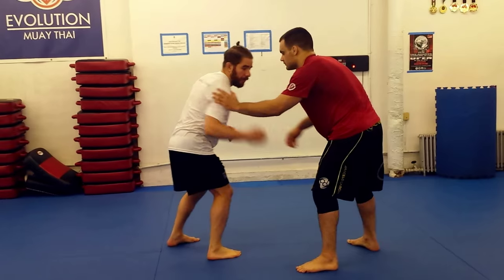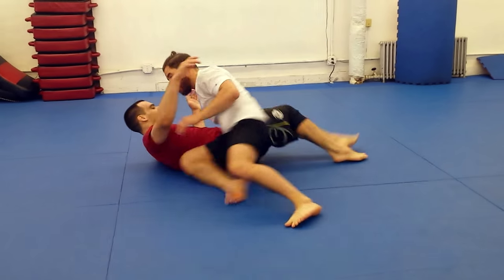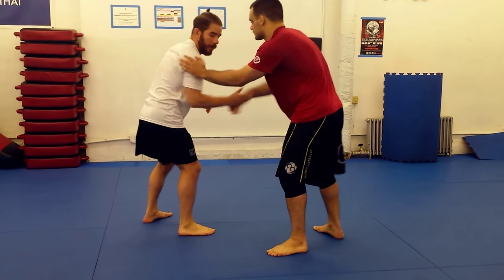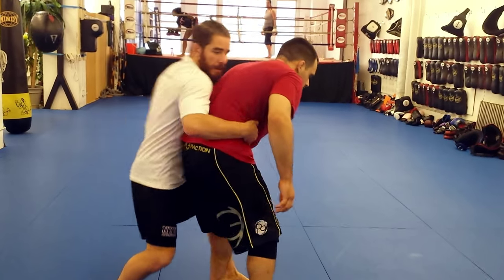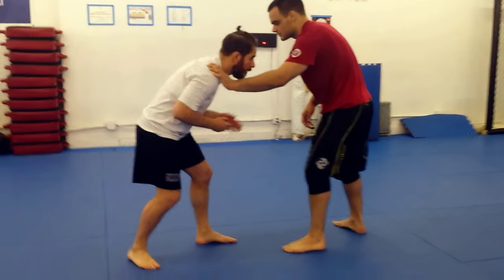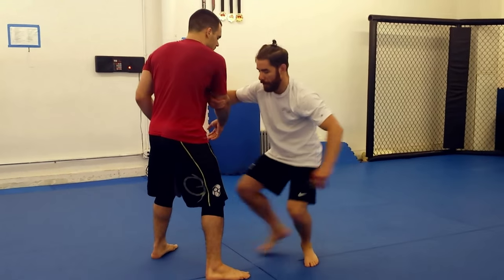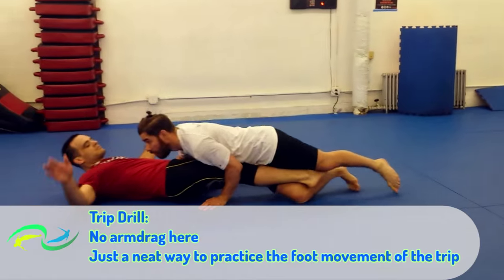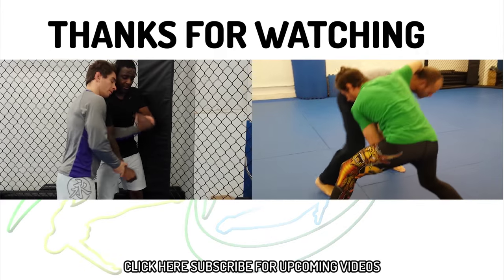Armdrag Drills & Finishes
Coach Gene Kobilansky shows different ways practice and finish your takedowns off the armdrag